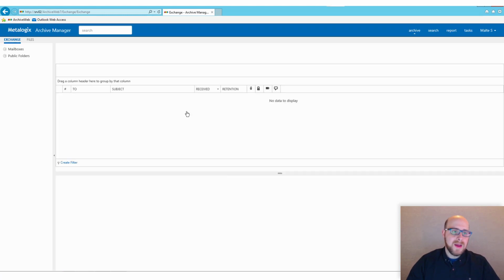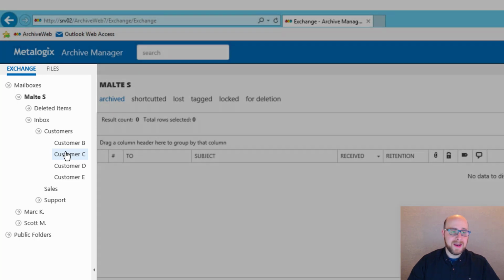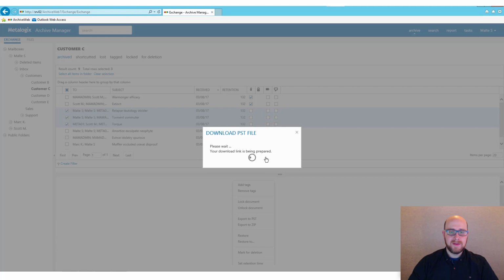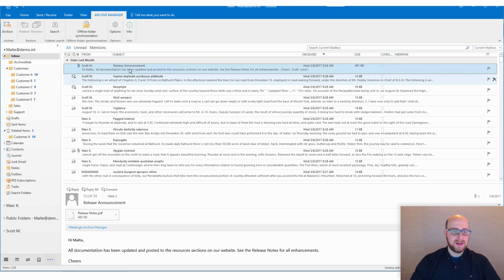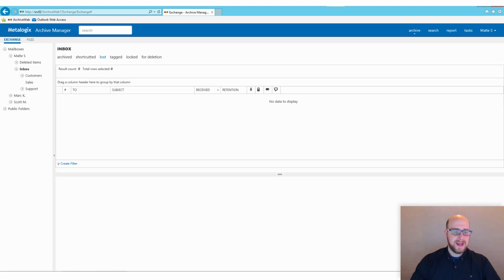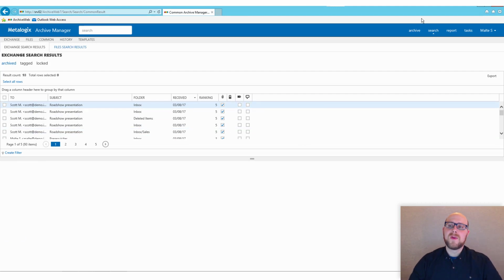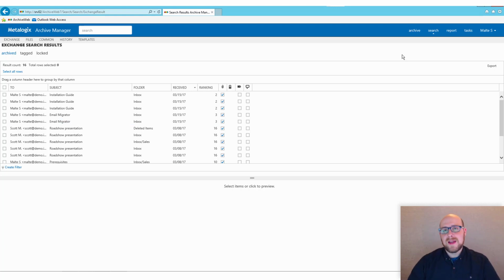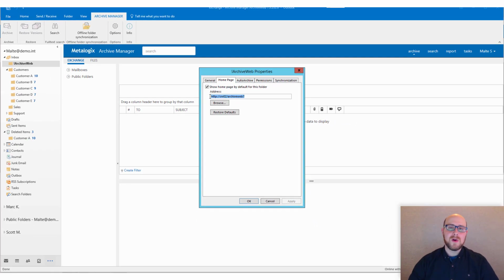Archive Manager Exchange Edition_ Working with Archive Web